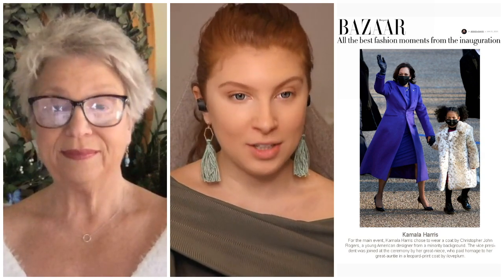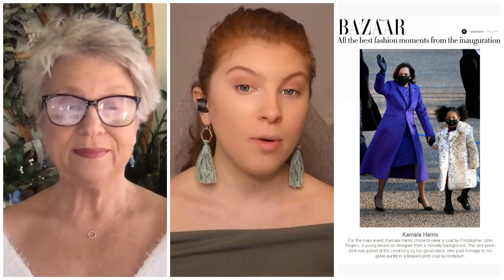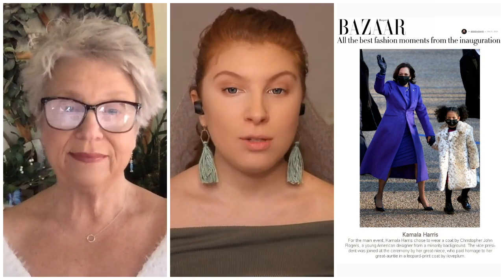Inauguration Fashion | Color Theory Edition | How To Wear The Right Colors For Your Color Palette...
The inauguration was a big moment for fashion! There were some stunning looks and some not as great looks. We dive into a bunch of colors to find out who was wearing the right color palette and who just missed the mark...

Kamala Harris
Hilary Clinton
Michelle Obama
Jill Biden
Ella Emhoff
Lady Gaga
Laura Bush
Jennifer Lopez
Amanda Gorman
Katy Perry